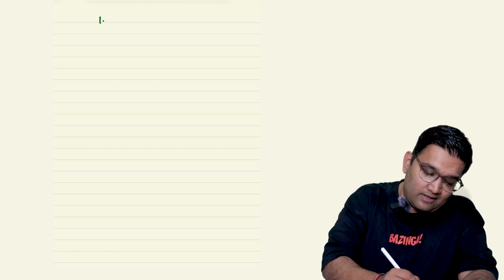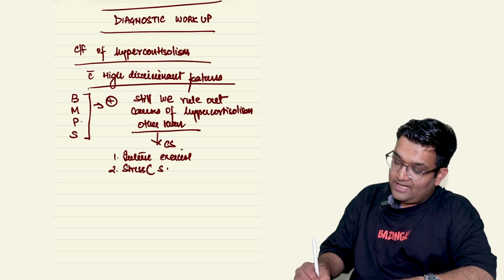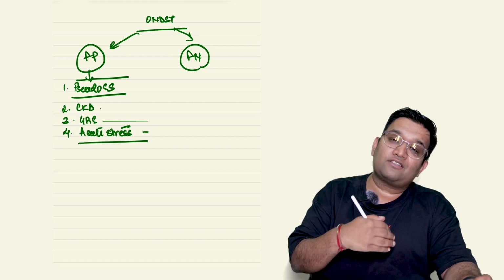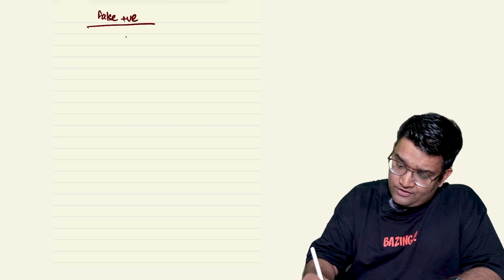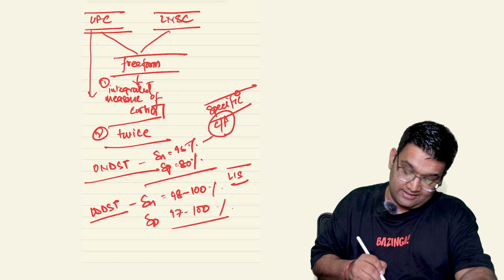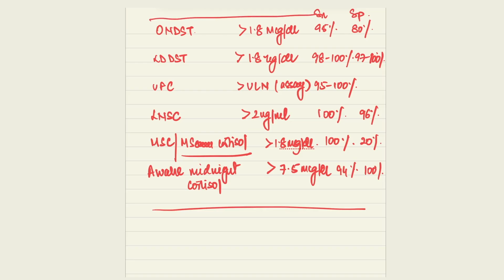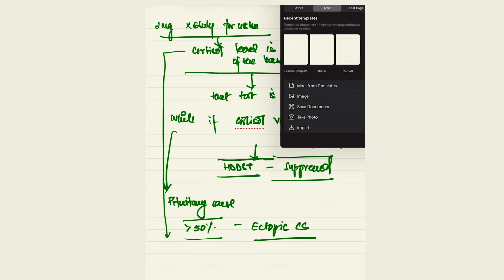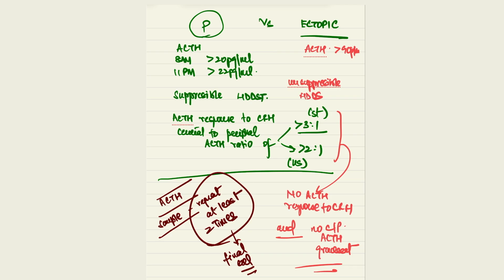👉 “Cushing’s Syndrome Diagnosis Made Easy | Step-by-Step Algorithm (ACTH, DST, IPSS)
this part will cover the diagnostic work-up that helps us in making the etiological diagnosis.When to suspect Cushing’s syndrome (clinical red flags)
Initial screening tests:
Overnight 1 mg dexamethasone suppression test
Late-night salivary cortisol
24-hour urinary free cortisol (UFC)
How to interpret screening results
Confirmatory testing strategies
Differentiating ACTH-dependent vs ACTH-independent causes
Role of plasma ACTH levels
High-dose dexamethasone suppression test
CRH stimulation test
Imaging approach:
Pituitary MRI
Adrenal CT scan
Inferior petrosal sinus sampling (IPSS): when and why

🧠 This video is ideal for:

Medical students
Residents & endocrinology trainees
Practicing clinicians preparing for exams or clinical practice

📚 Simplified algorithms and practical tips included to help you avoid common diagnostic pitfalls.
🧠 Key concept:
👉 Screen → Confirm → ACTH → Imaging
Master this algorithm and you’ll never forget Cushing’s diagnosis!

USMLE preparation
Residents & clinicians

🏷️ YouTube Tags (Backend – Copy Paste)